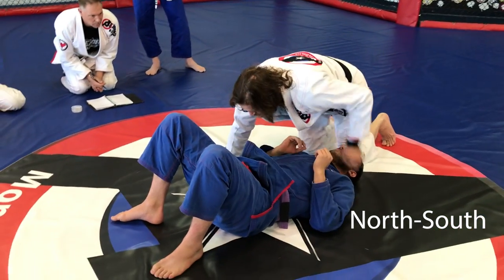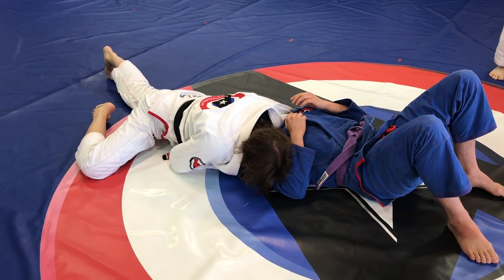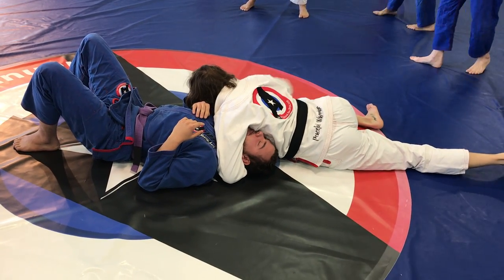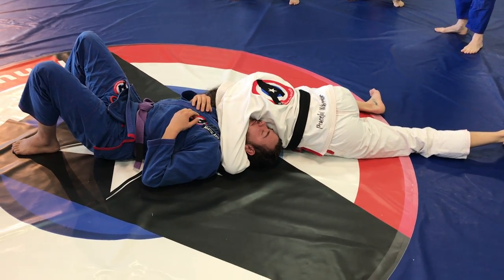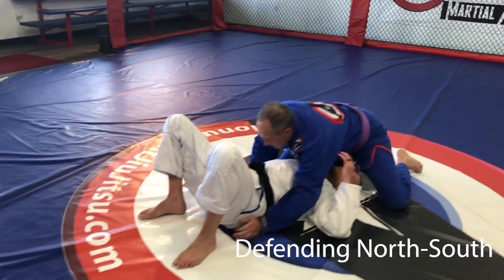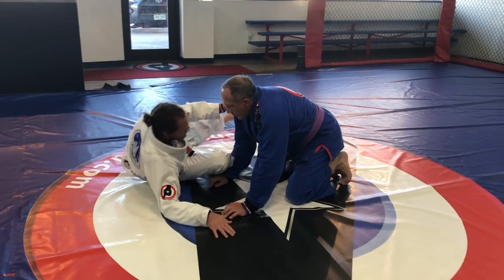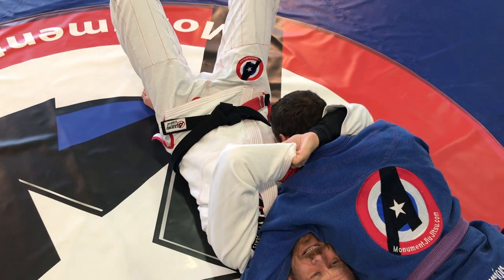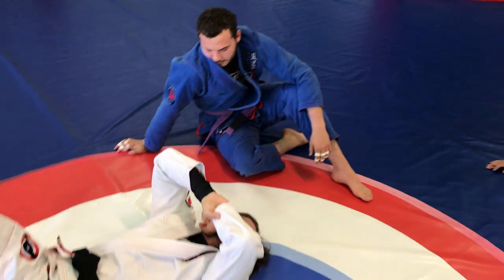Week 47 North South chokes and defenses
In this week's fundamentals Brazilian Jiu-Jitsu class we are working the North-South position. We will cover a very effective but fairly easy to set up north-south choke. We will also be covering one way to escape the north-south position, and how to counter with an Ezekial choke when someone is attacking the north-south choke.

Instagram.com/monumentjiujitsu
Facebook.com/monumentjiujitsu